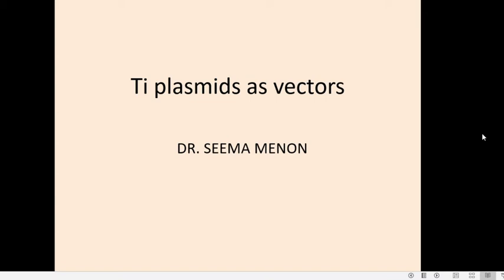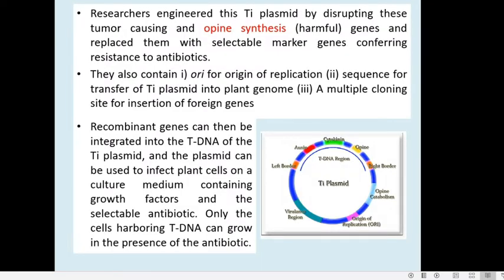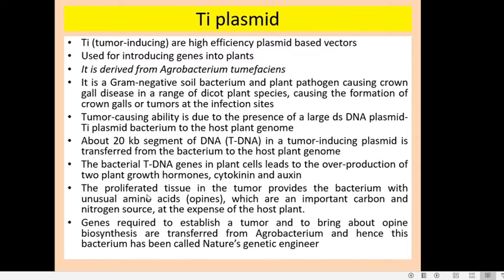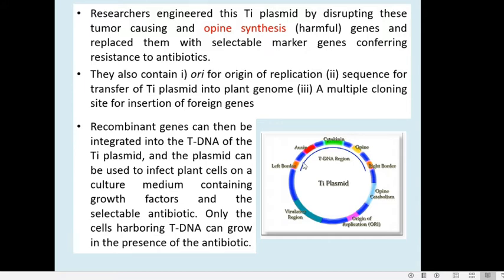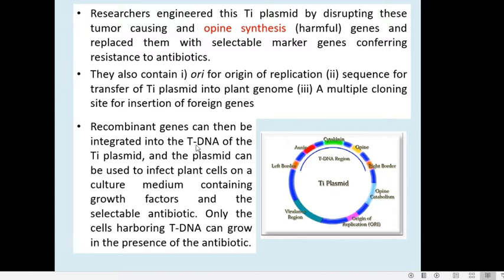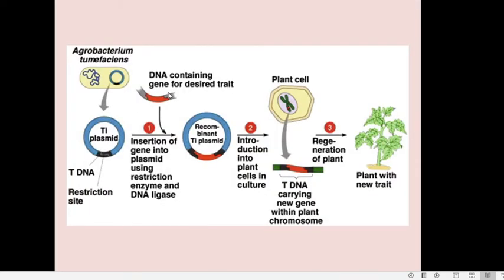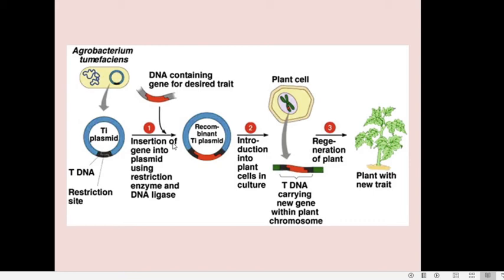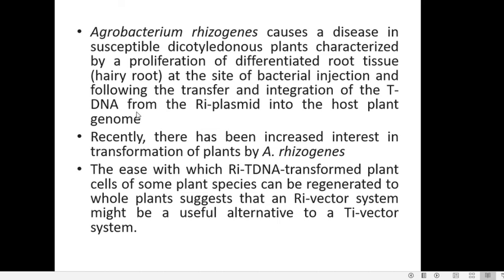Ti plasmid as vectors for gene transfers to plant cells- Dr. Seema Menon